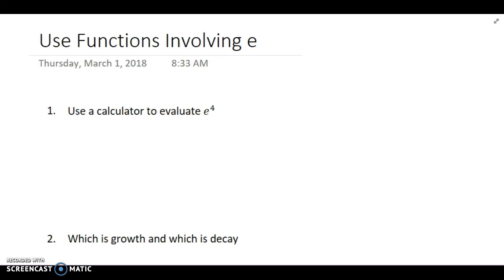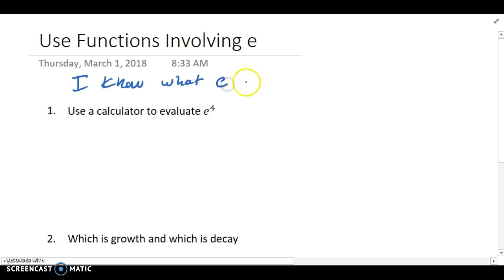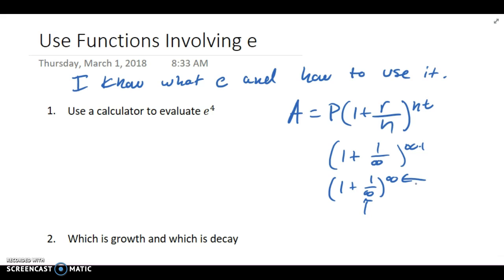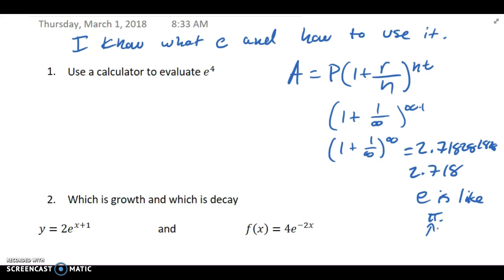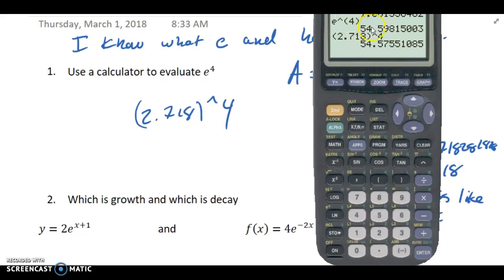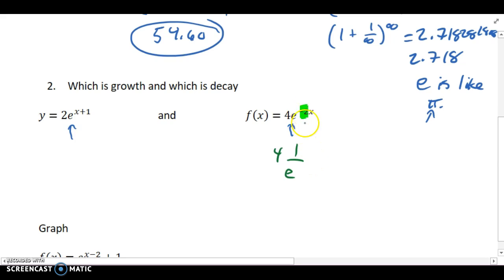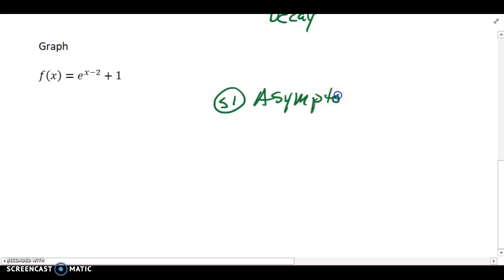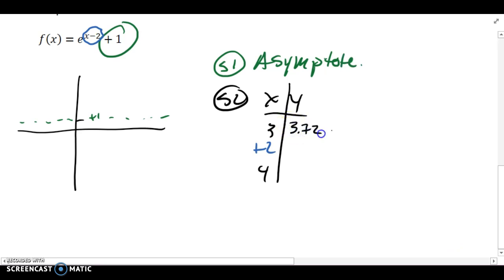73 - Use Functions Involving e - Notes